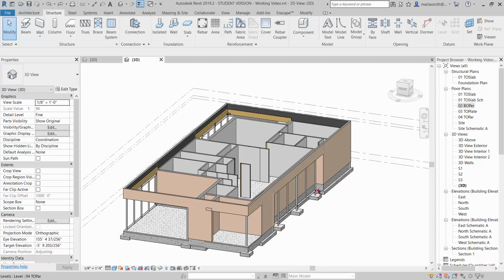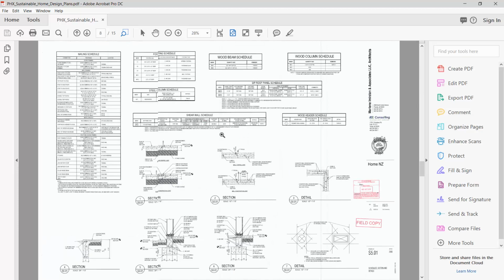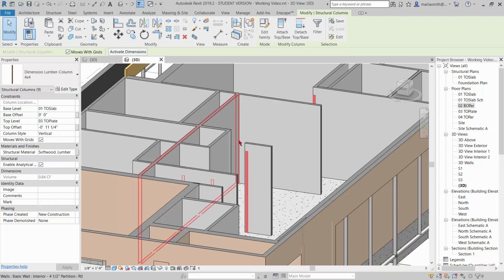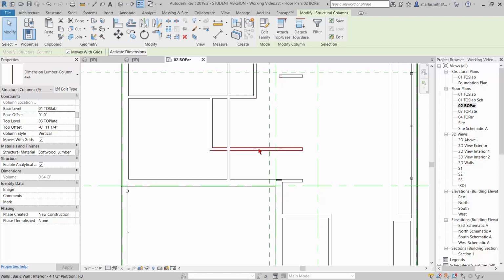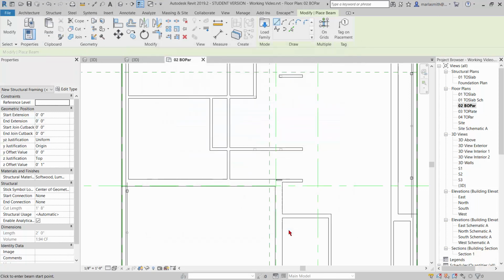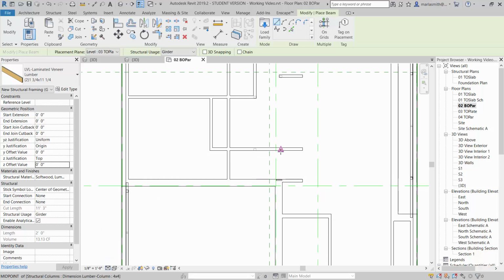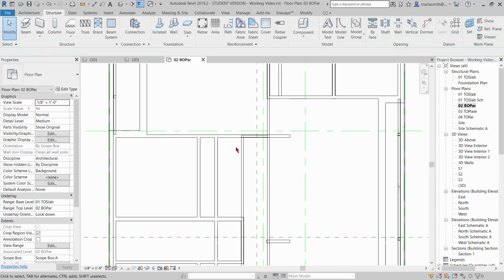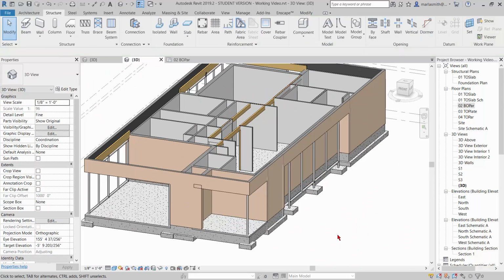23 PSHD Revit Beams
Add interior Wood Beams